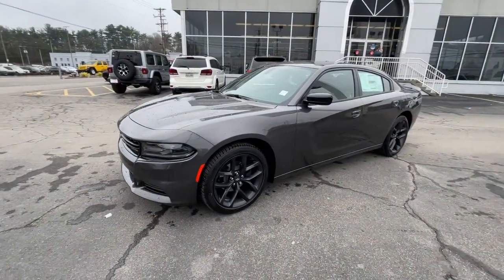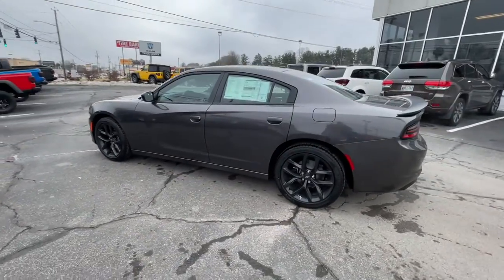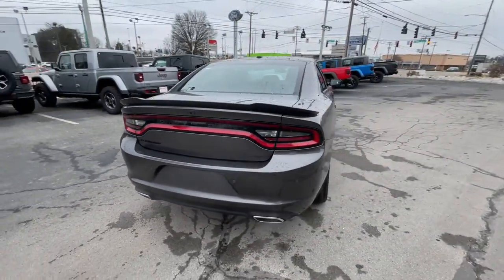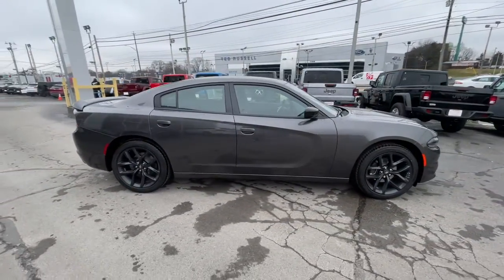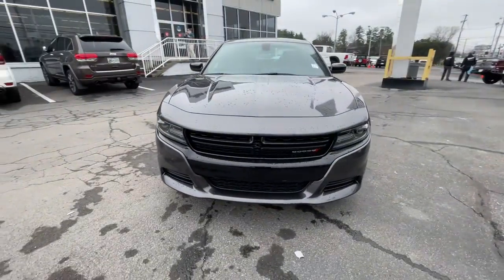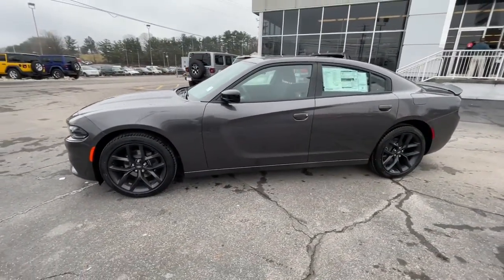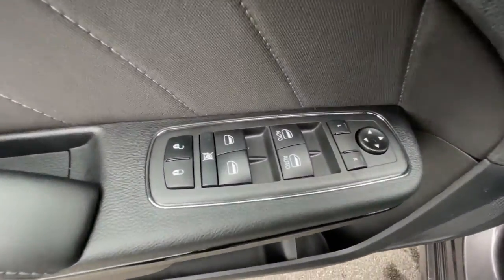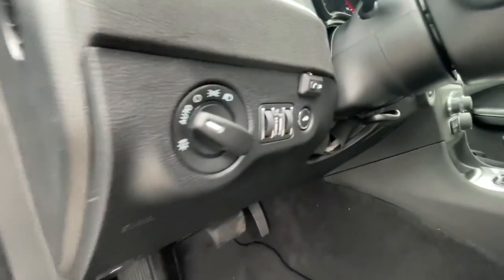2021 Dodge Charger Knoxville, Farragut, Oak Ridge, Maryville, Gatlinburg, TN MH512581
Granite Pearl Coat New 2021 Dodge Charger available in Knoxville, Tennessee at Jim Cogdill CDJR. Servicing the Farragut, Oak Ridge, Maryville, Gatlinburg, TN area.
2021 Dodge Charger SXT RWD - Stock#: MH512581 - VIN#: 2C3CDXBG4MH512581

SXT trim Granite Pearl Coat exterior. EPA 30 MPG Hwy/19 MPG City! iPod/MP3 Input Bluetooth ENGINE: 3.6L V6 24V VVT BLACKTOP PACKAGE TRANSMISSION: 8-SPEED AUTOMATIC (8HP5... Satellite Radio Back-Up Camera Alloy Wheels. KEY FEATURES INCLUDE: Back-Up Camera Satellite Radio iPod/MP3 Input Bluetooth Aluminum Wheels OPTION PACKAGES: BLACKTOP PACKAGE Gloss Black Fascia Applique Gloss Black I/P Cluster Trim Rings Black 1-Piece Performance Spoiler Satin Black Charger Decklid Badge Satin Black Dodge Tail Lamp Badge Dodge Grille Badge ENGINE: 3.6L V6 24V VVT (STD) TRANSMISSION: 8-SPEED AUTOMATIC (8HP50) (STD). Price does not include licensing costs registration fees taxes and dealer doc fee of $699 which are to be paid by the consumer.